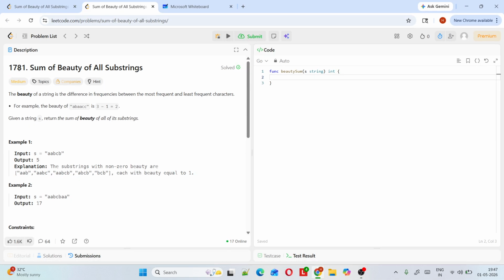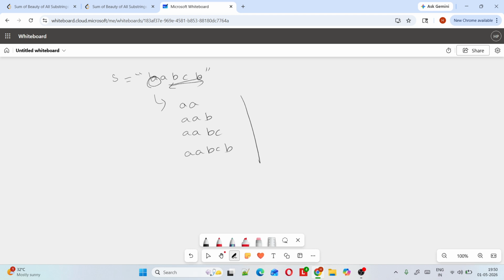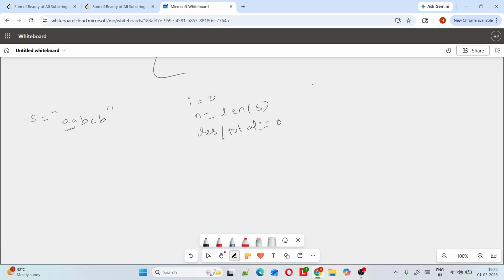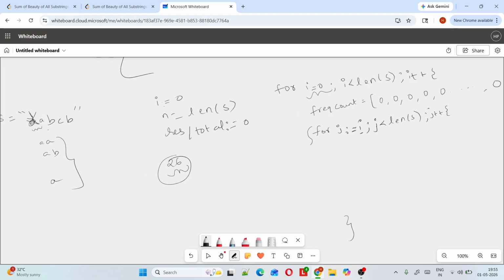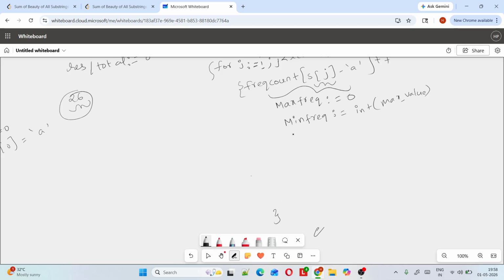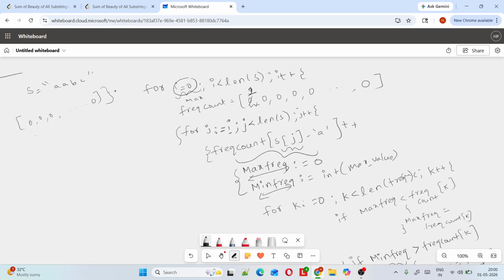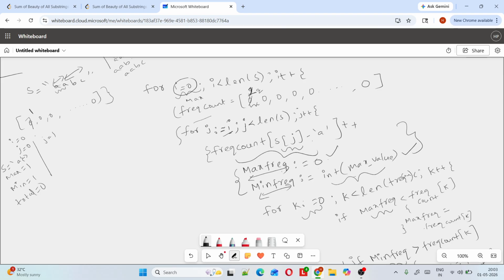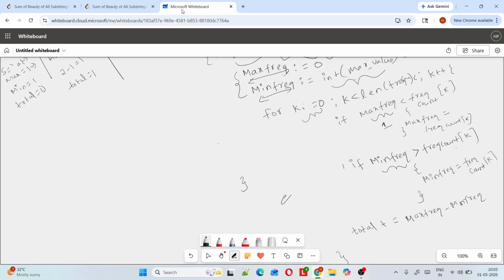LeetCode 1781 | Sum of Beauty | ⚡ (Golang)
Struggling with substring + frequency problems? 😅
Let’s solve LeetCode 1781 - Sum of Beauty of All Substrings using both Brute Force and Optimal approaches!

👉 Understand what “beauty” means (max freq - min freq)
👉 Iterate through all substrings efficiently
👉 Optimize using frequency arrays

💻 Perfect for coding interviews & DSA preparation

🔥 Topics Covered:
- Substring Generation
- Frequency Count Logic
- Brute Force Approach
- Optimized Solution

🚀 Medium problem but very important concept!